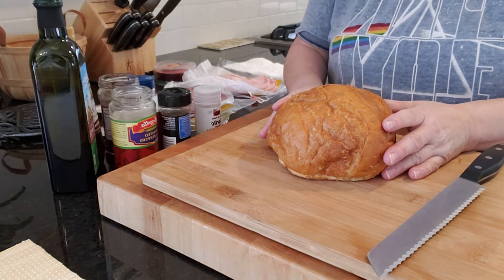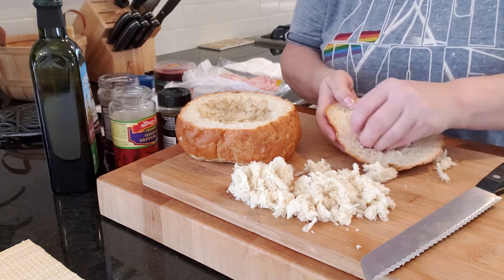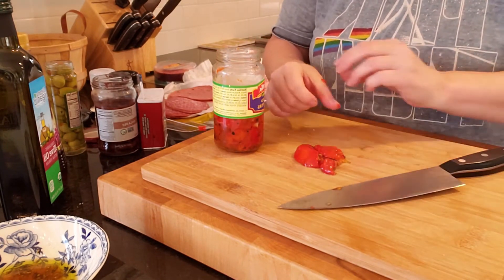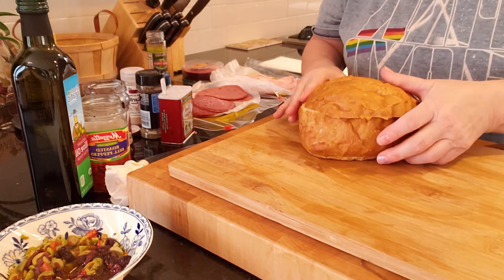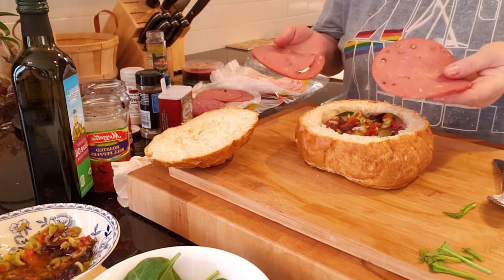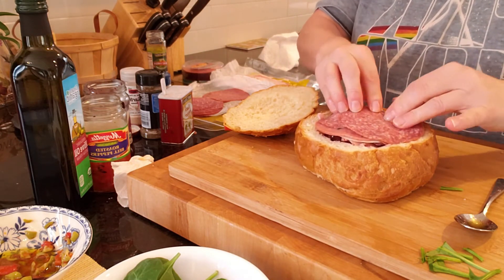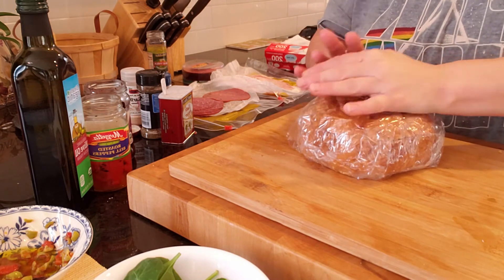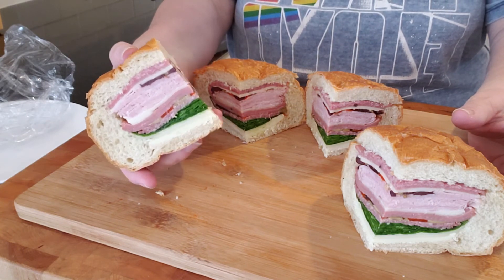Easy Potluck Muffuletta Sandwich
Italian stuffed sandwich easy to make and easy to eat :)
Ingredients:
-3 tbsp olive oil
-1 tbsp red wine vinegar
-garlic powder
-oregano
-salt and pepper
-green olives
-Kalamata olives
-round bread
-roasted red pepper
-provolone cheese/swiss
-hard salami
-cotto salami
-spinach
-black forest ham
Add any deli meat that would like and serve with potato chips or vegetables